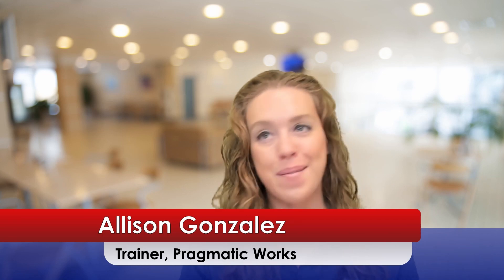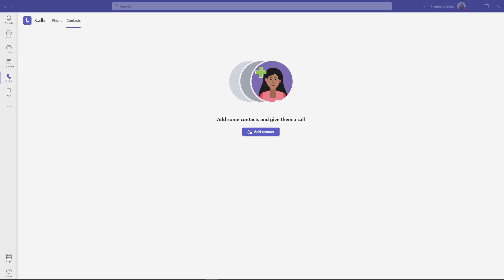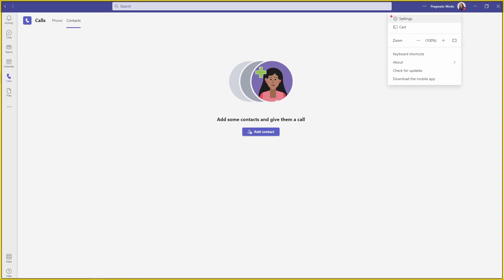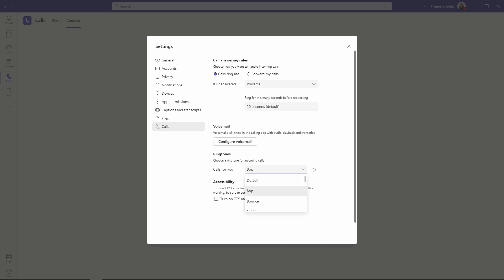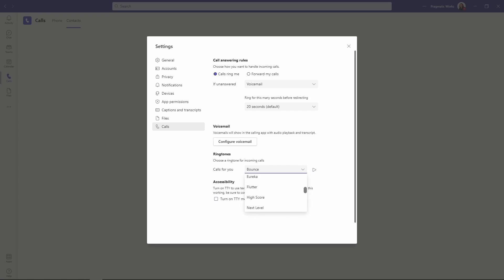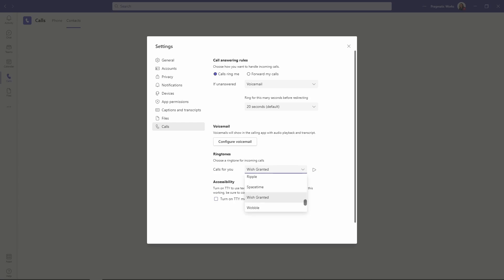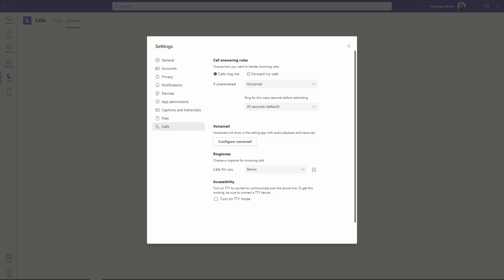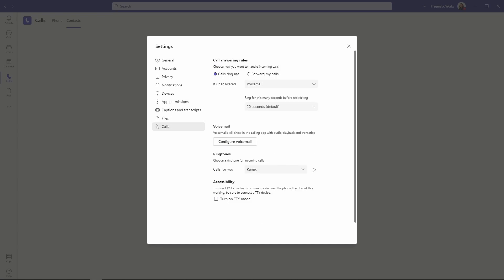Microsoft Teams: Change Your Teams’ Ringtone [Beginner to Pro Teams Series - Ep. 8]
In this episode of her Microsoft Teams series, Allison shows how to change your Teams’ ringtone from the Teams computer app. She shows where to change it and all of the available ringtone options.